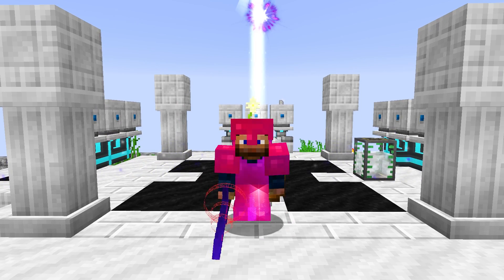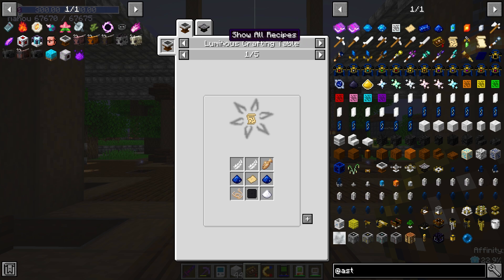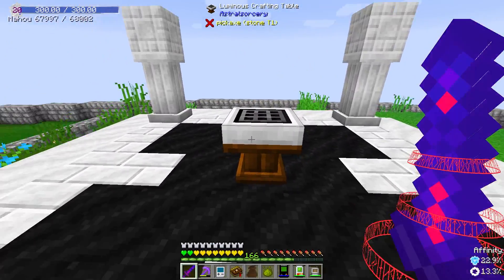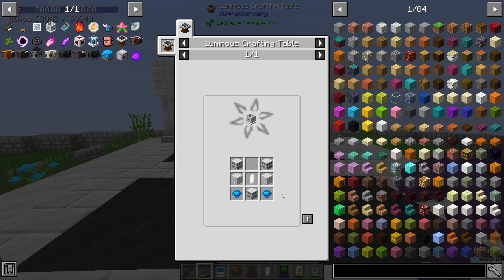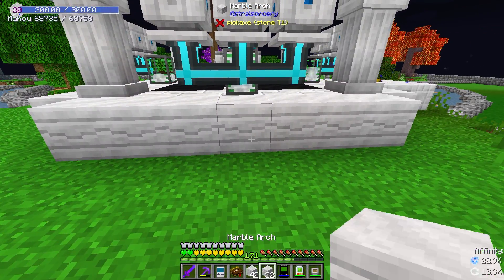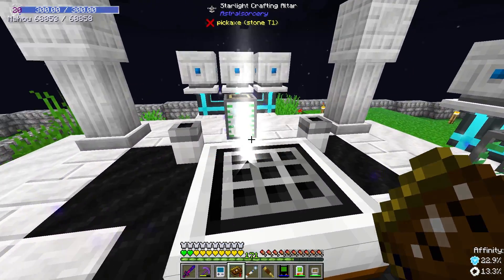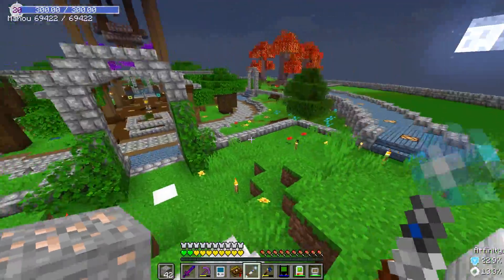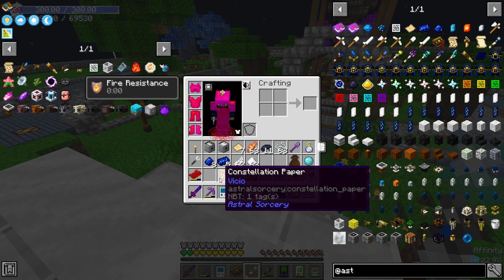All the Mods 6 To the Sky EP36 Astral Sorcery New Stardust